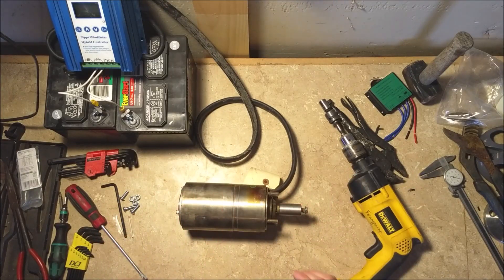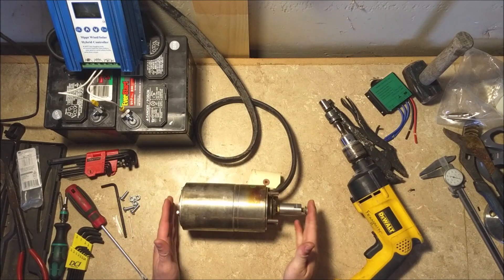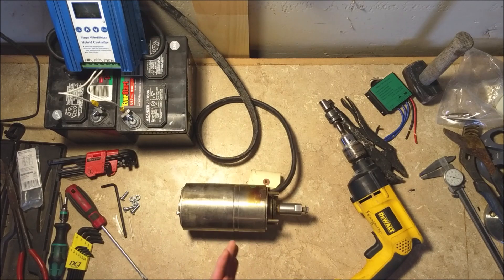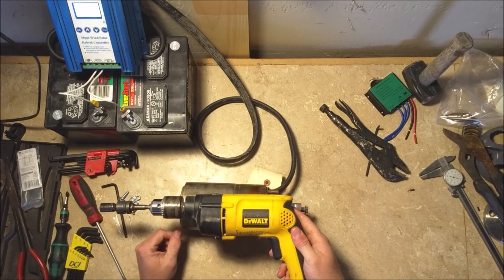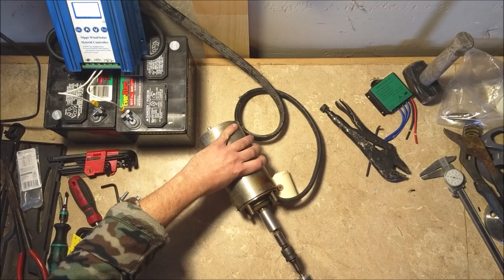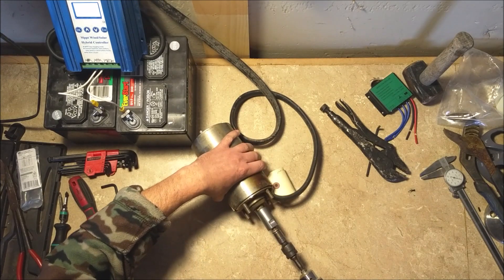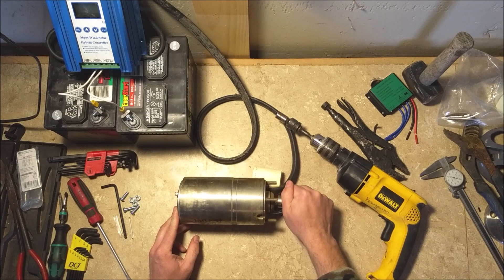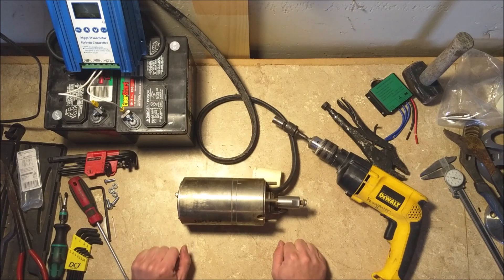Bench testing the Permanent Magnet recycler score!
Went by a local recycler that sells all manner of interesting things for a nominal $.10/lb and found this 3 phase permanent magnet motor.  It was obviously discarded due to a failed bearing but hopefully that won't stop us!